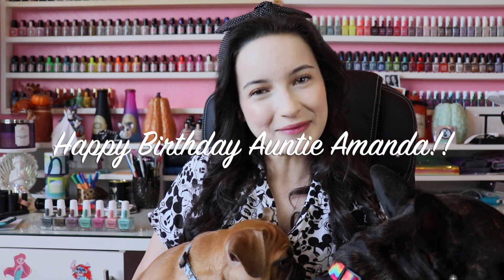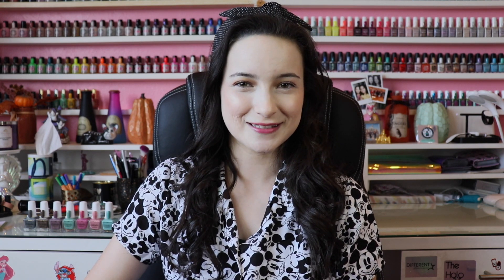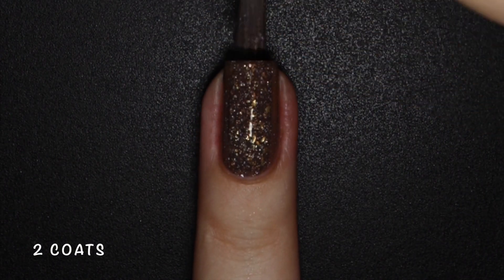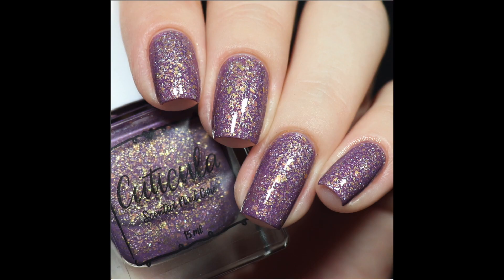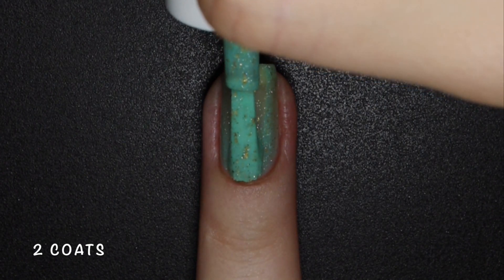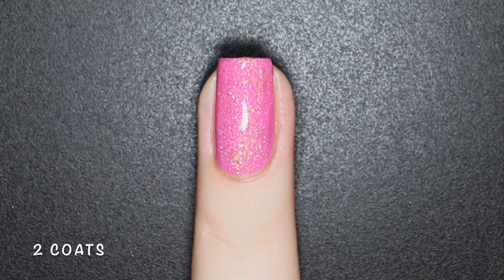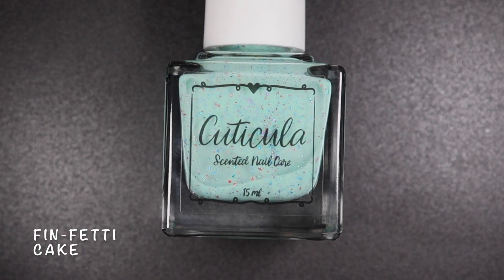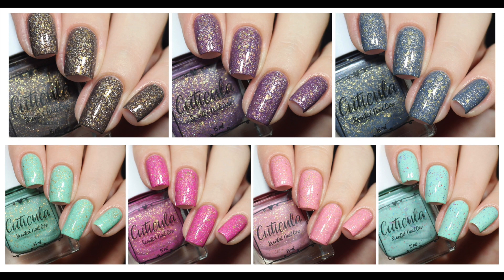Cuticula "Galaxy Macaron Collection" & September "SPrinkle Of The Month"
*Press Sample: These products were sent to me for review purposes. This is my honest opinion.*

Hello my fellow mermaids!

Today I'm showing you swatches of Cuticula "Galaxy Macaron Collection" & September "SPrinkle Of The Month".

These will be available on September 12th at 8 am PST

Have a bubbly day!

Colores de Carol: MERMAID
H La Cosedora: MERMAID10
Maniology: MERMAID10
Mundo de Uñas: MERMAID10